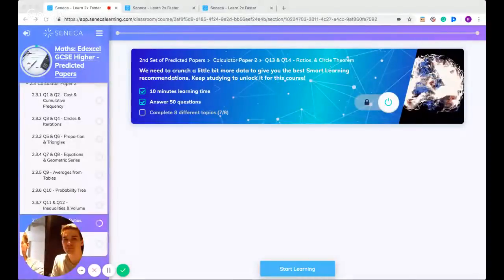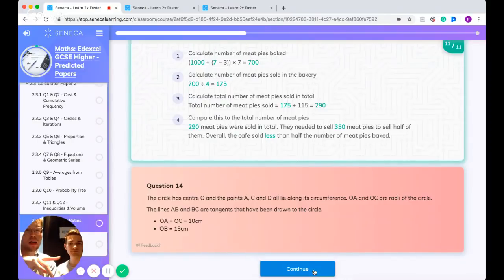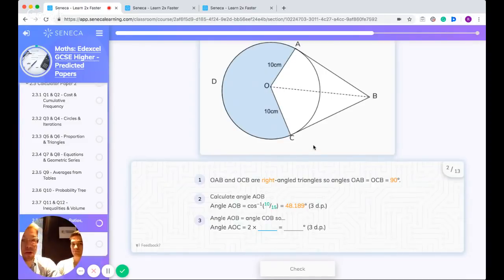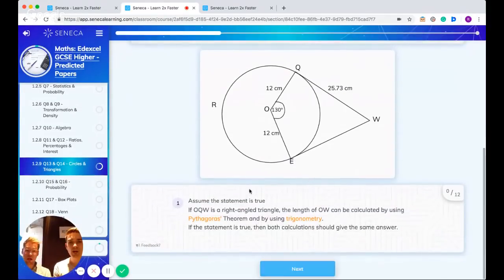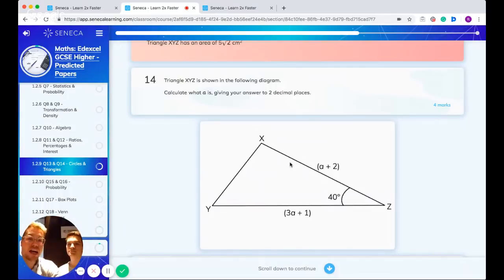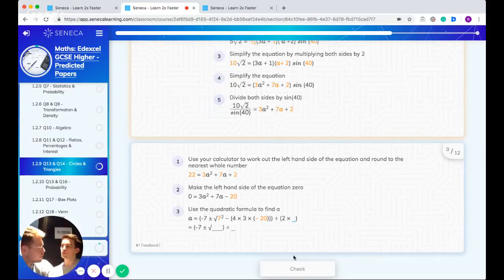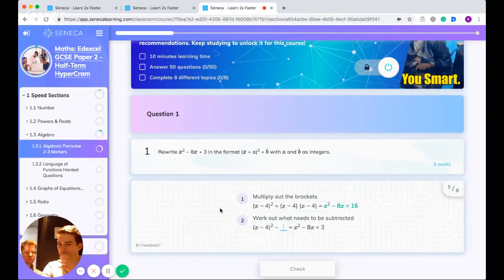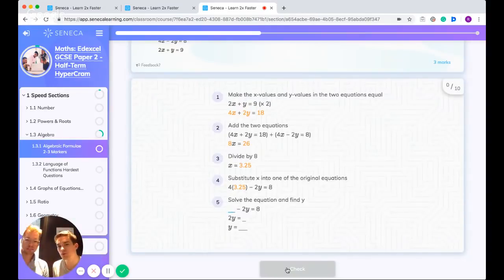WEEKEND BEFORE Edexcel GCSE Maths Paper 3 PREDICTED QUESTIONS Live Stream 😋😋😋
Jono and Richard run through some predicted q's for edexcel gcse maths paper 3. TOPICS: circle theorems, ratios, triangles and more!